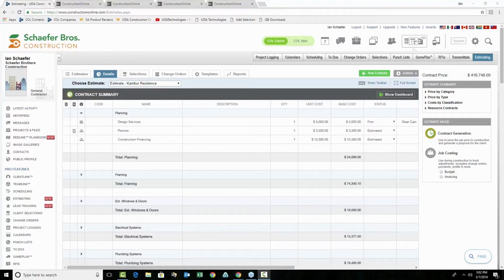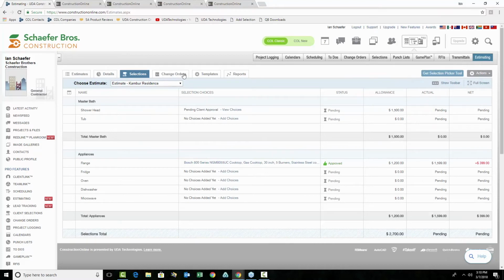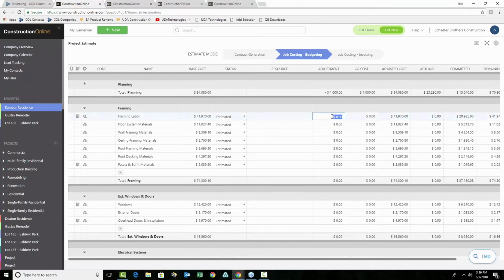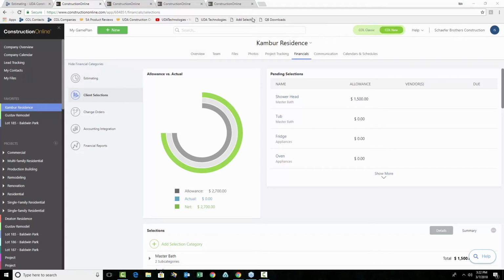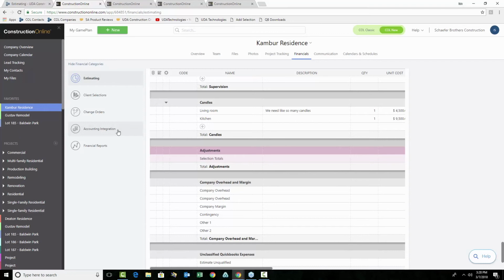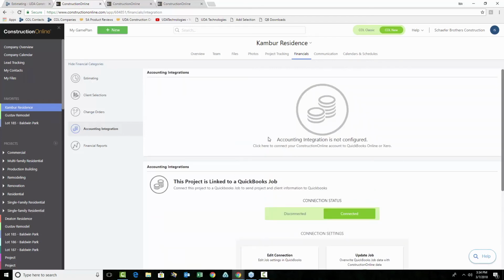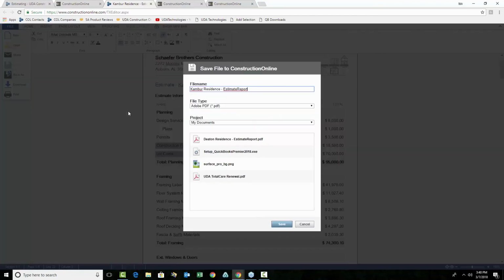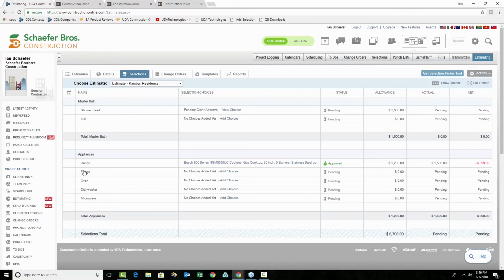ConstructionOnline: New Estimating Webinar